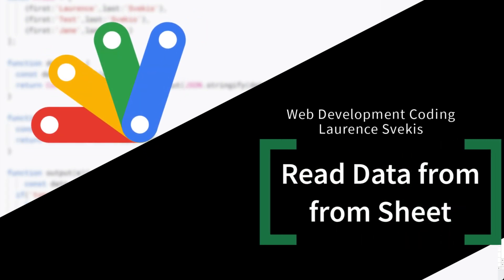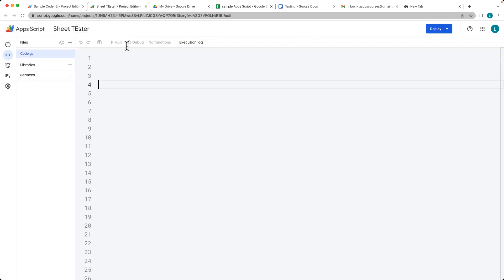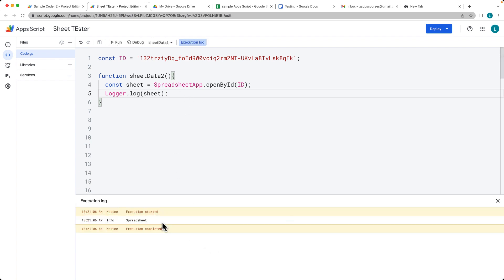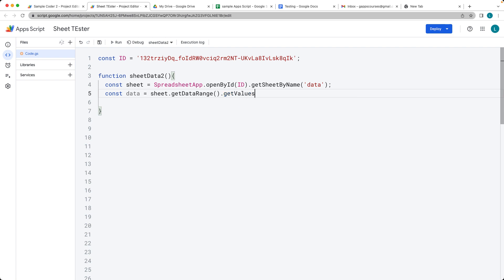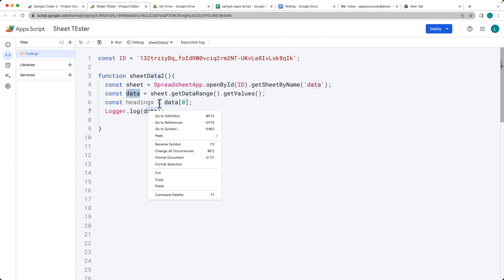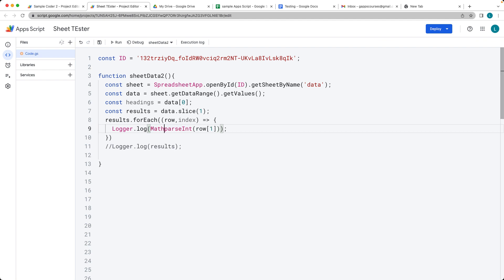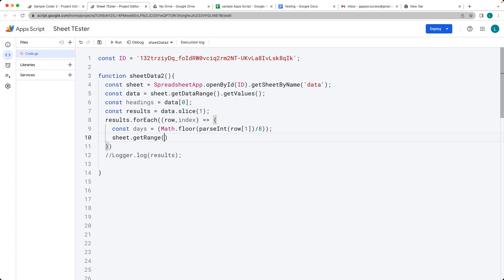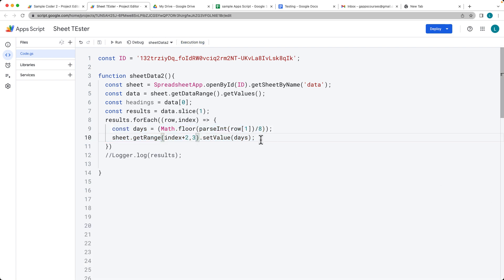Calculate workdays from Google Sheets data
Free 50 page PDF Guide to learn about Google Apps Script with Examples
Google Apps Script is a cloud-based platform that allows users to extend Google’s G Suite of productivity tools with custom code. It is a JavaScript-based scripting language that runs on Google’s servers and provides a seamless way to automate tasks, integrate various Google services, and build custom applications.
Google Apps Script integrates with several Google services such as Google Sheets, Google Forms, Gmail, Google Drive, and more, making it a versatile platform for automating tasks, streamlining workflows, and developing custom applications Read Data from from Sheet
Google Apps Script that reads data from a Google Sheet, performs calculations on the data, and writes the results back to the sheet:
Explanation:
The function calculateAverages is defined.
The sheet variable is set to the active sheet in the current spreadsheet using the SpreadsheetApp.getActiveSheet method.
The data variable is set to the values of all cells in the active sheet using the sheet.getDataRange.getValues method.
A for loop is used to sum up the values in the first column of the data array. The total variable is used to keep track of the sum.
The average value is calculated by dividing the total by the number of rows in the data data.length.
The average value is written to the next empty row in the first column of the sheet using the sheet.getRangedata.length + 1, 1.setValue method.
This script can be run in a Google Spreadsheet by opening the script editor under the "Tools" menu, copying and pasting the code into the editor, and then clicking the "Run" button. It will read the data in the sheet, perform the calculation, and write the result to the next empty row in column A.

Get sheet data - apply changes and set value in sheet data
Google Apps Script that sends an email based on the contents of a Google Sheet: